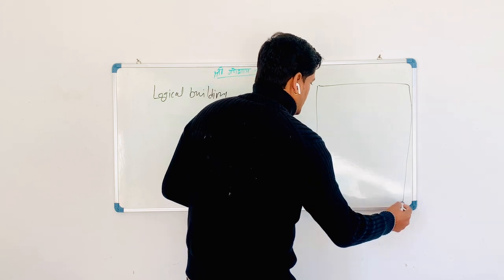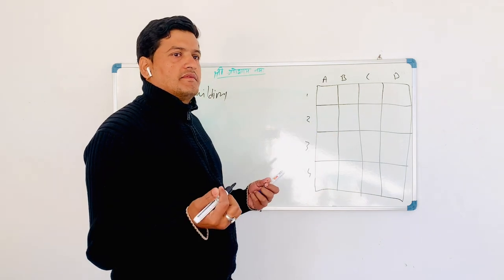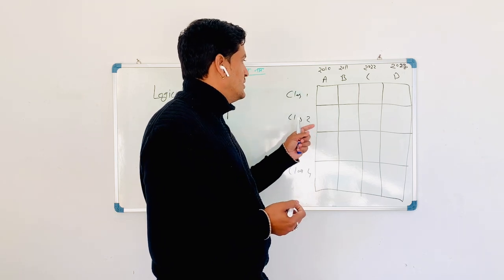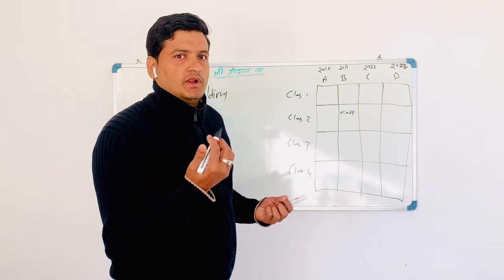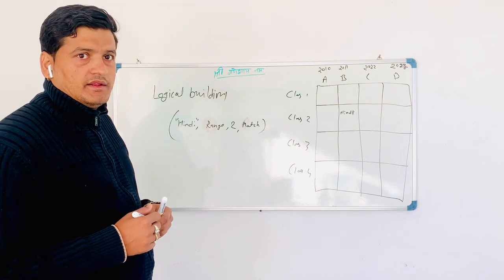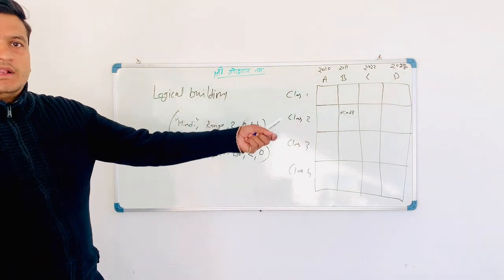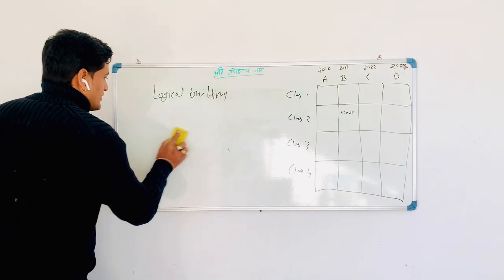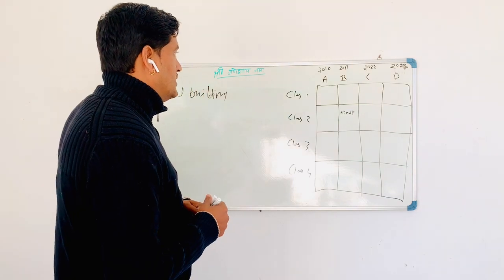build a Logic: Highbrow Crawling, not anymore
build a Logic: Highbrow Crawling, not anymore, youtube knowledge @PewDiePie @MrBeast